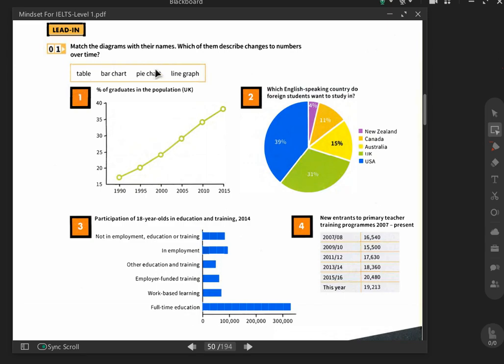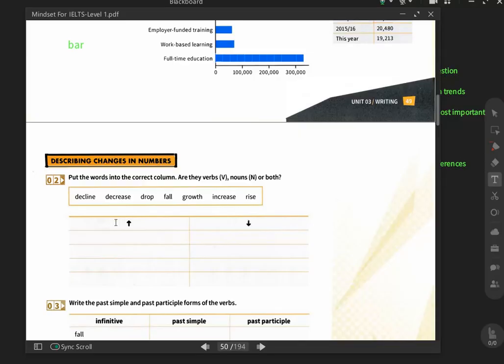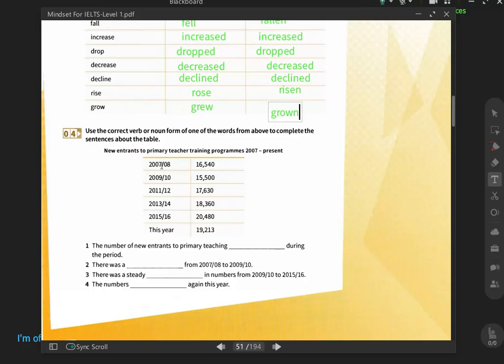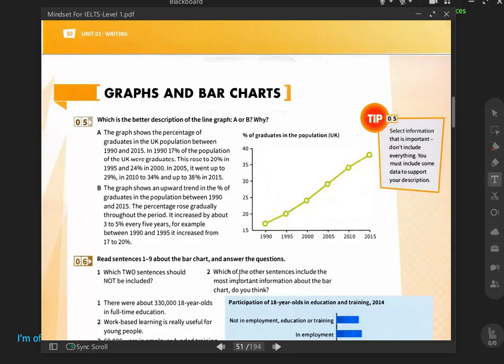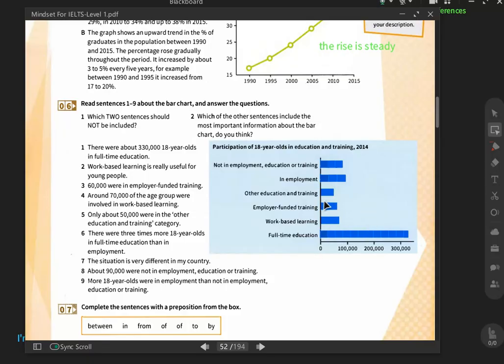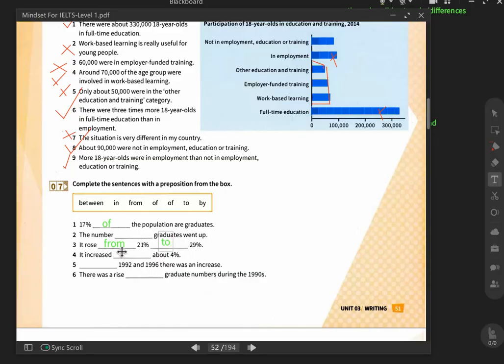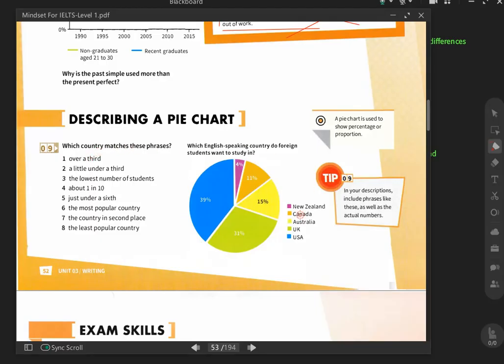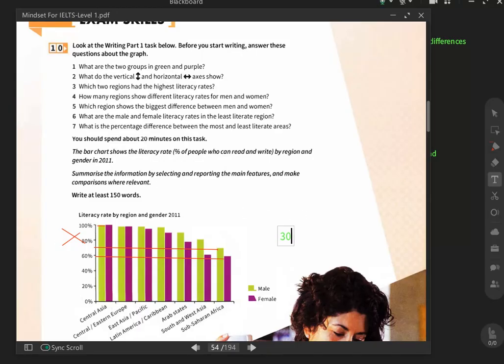Mai June 1